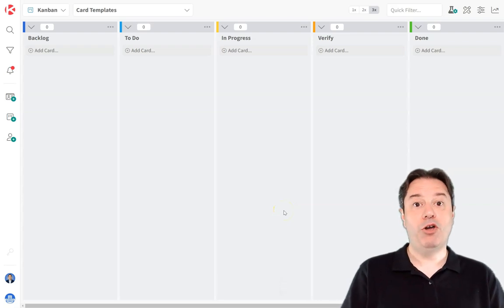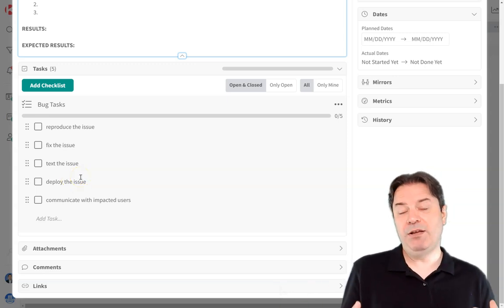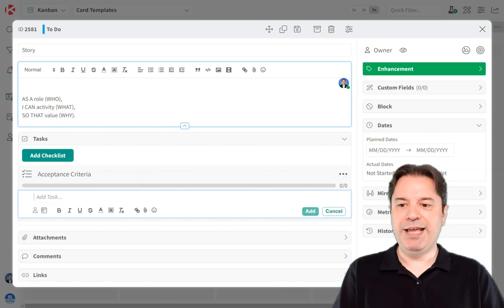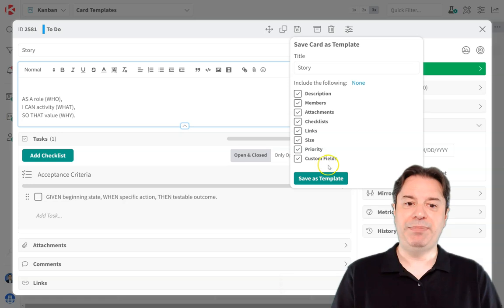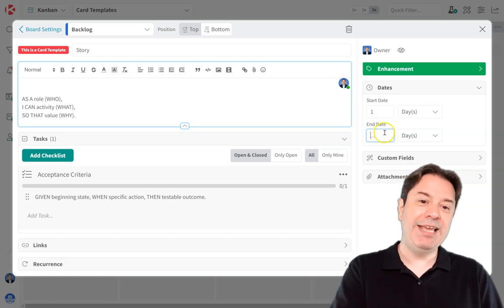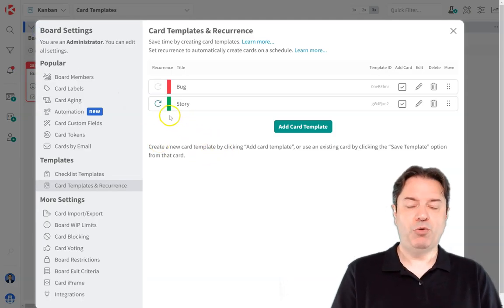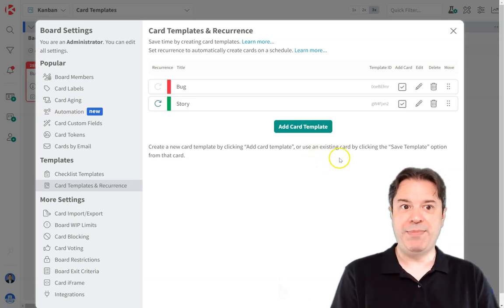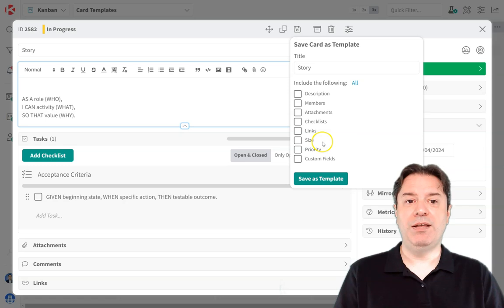Card Templates in Kanban Zone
Standardize and save time with Card Templates. You can pre-populate your card using this feature.

Schedule a private demo with one of our Kanban experts to see the full power of Kanban Zone tailored to your specific context

In the meantime, why don't you try it out yourself?

Kanban Zone is suitable for large enterprises and startups alike. It can be used easily by both advanced Kanban practitioners and people who are just getting introduced to Lean and Agile working methods.